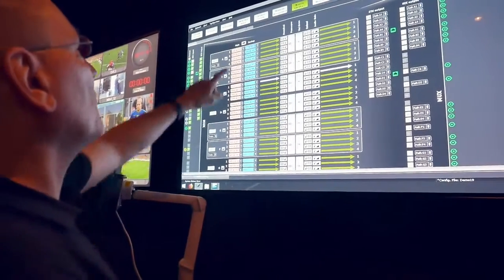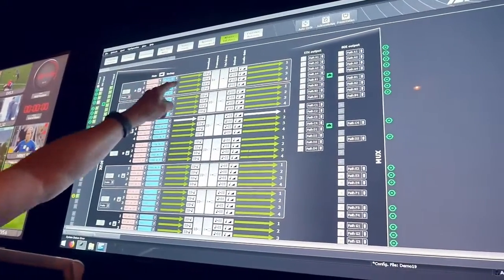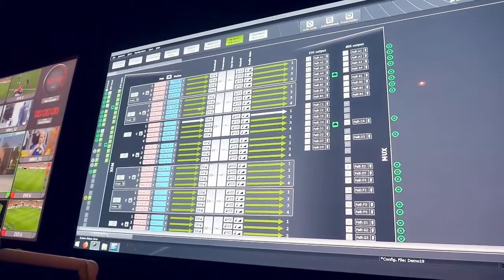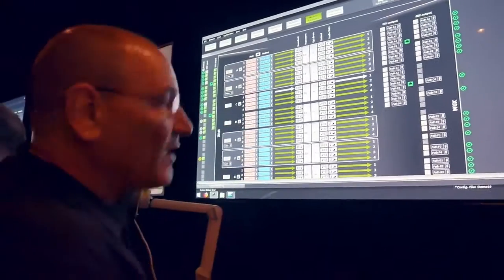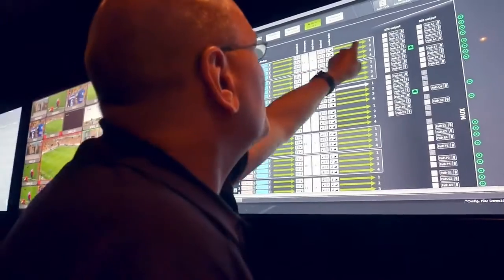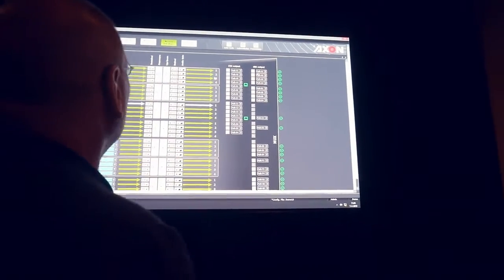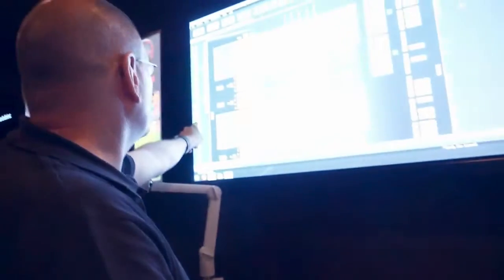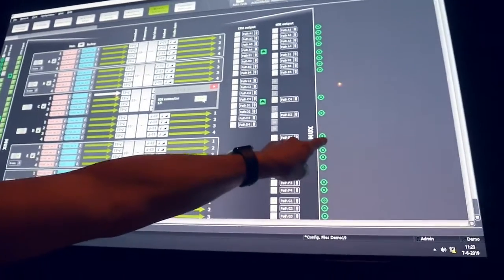NAP Axon Neuron: Hands On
Marc Derks of Axon Digital Design introduces Axon Neuron in a hands-on presentation during the IP Innovation Tour 2019.